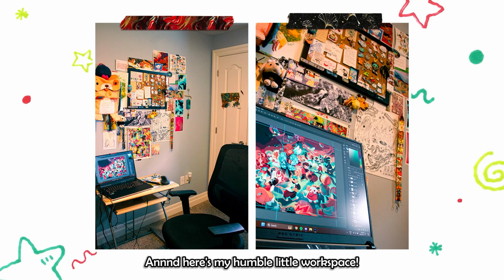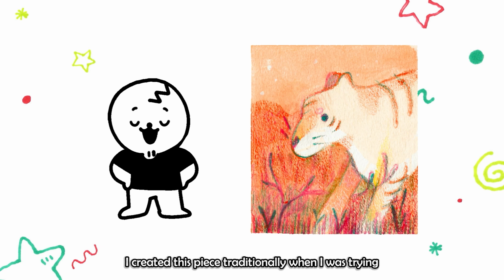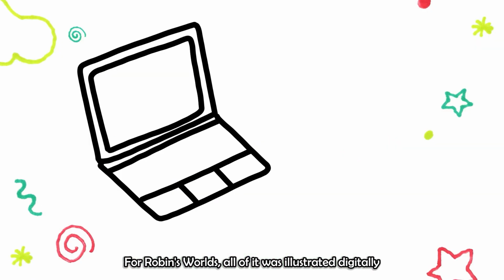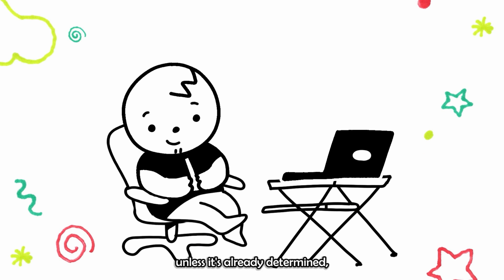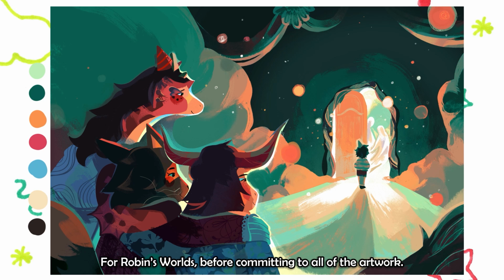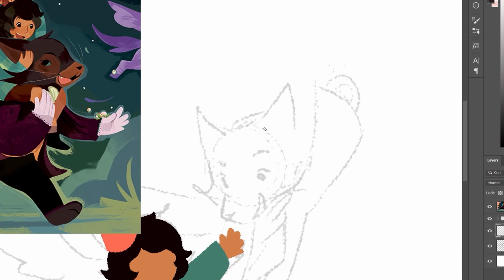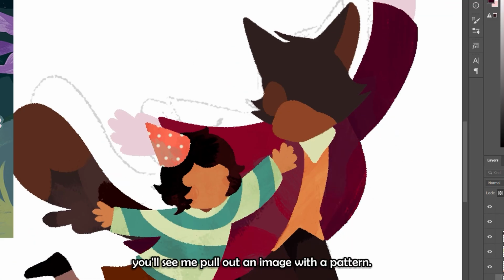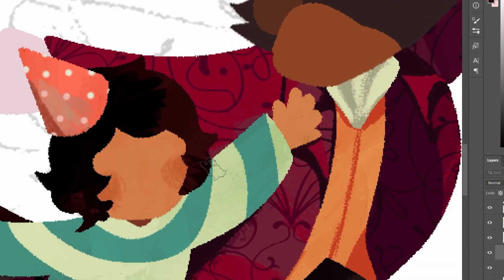Meet Mathias Ball, illustrator of ROBIN'S WORLDS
Visit the studio of Mathias Ball, illustrator of the picture book ROBIN'S WORLDS, and learn all about their creative process!